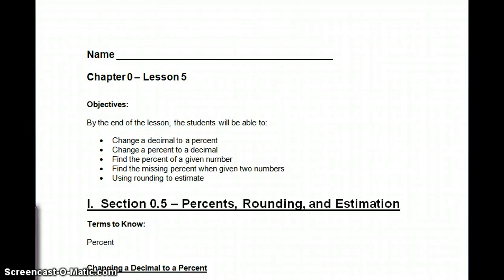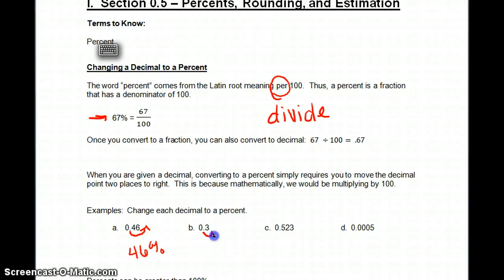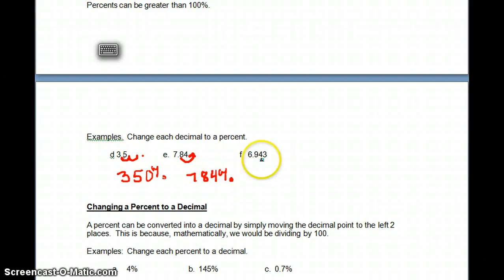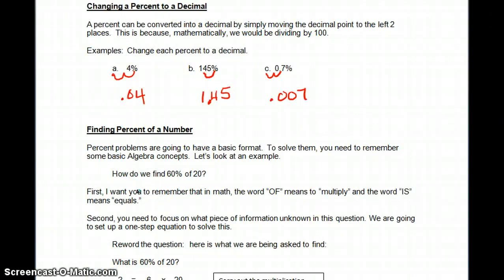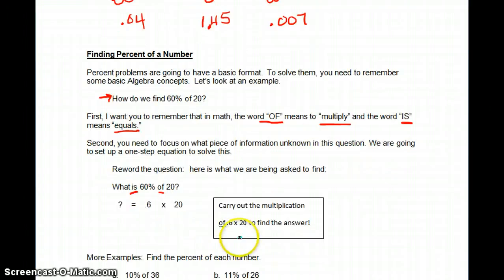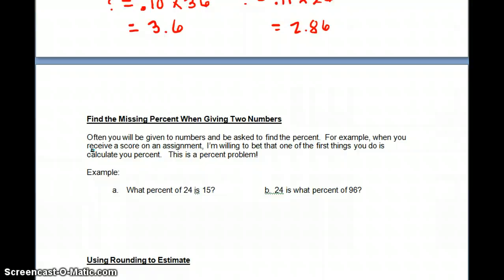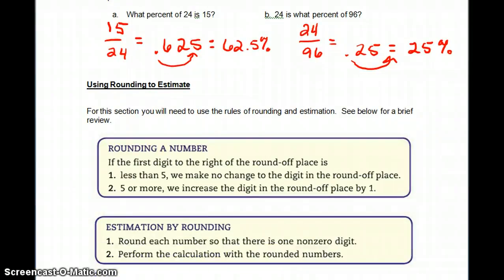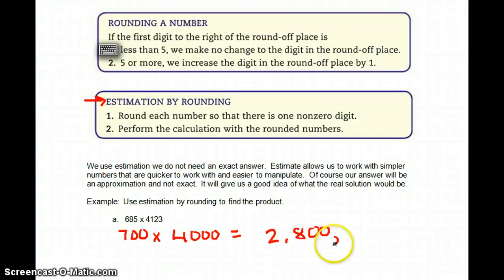Chapter 0 Lesson 5